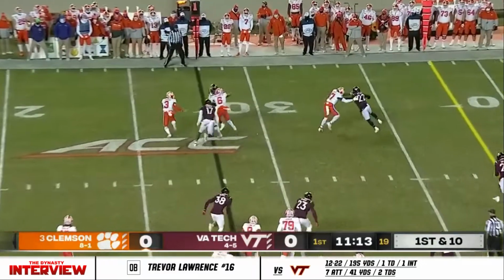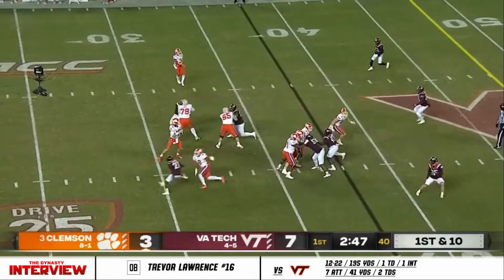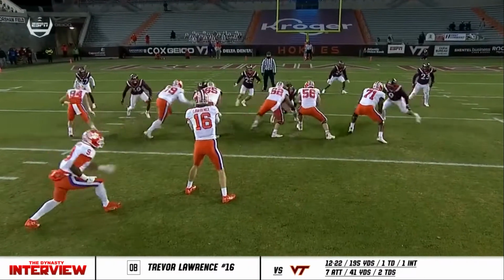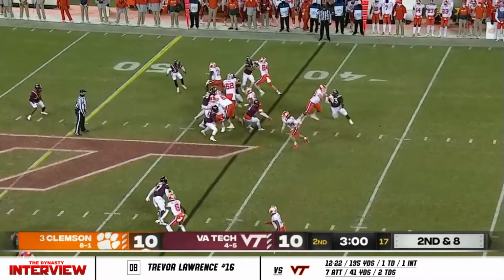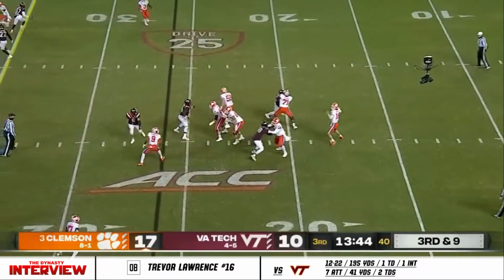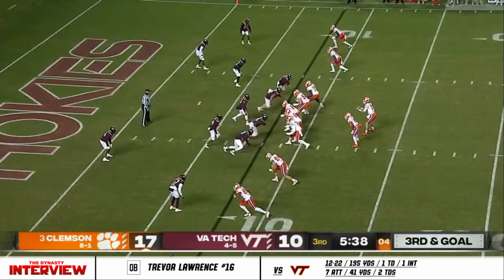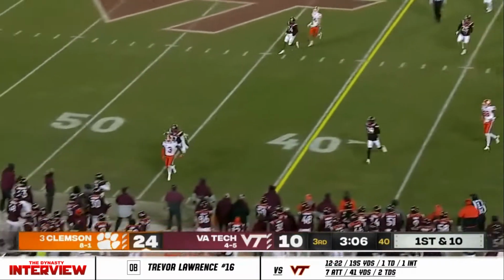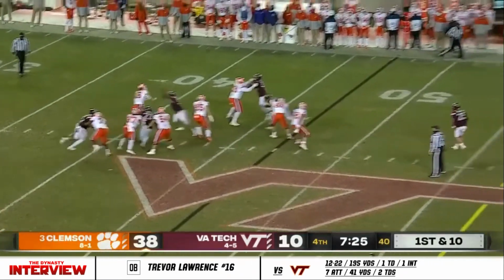Trevor Lawrence - Clemson QB #16 vs Virginia Tech (2020)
Join us online at thedynastyinterview.com for more content!

** Coming Soon ** Complete 2021 NFL Rookie Class Player Profiles, Combine Stats, Pro vs Cons, Season Stats, Dynasty Rookie Rankings, and. MUCH MORE!

Welcome Dynasty Lovers to the 2021 NFL Rookie Film Room! For in-depth Dynasty Fantasy Football analysis join us at "The Dynasty Interview Fantasy Football Podcast."

. and anywhere you enjoy your favorite podcasts!